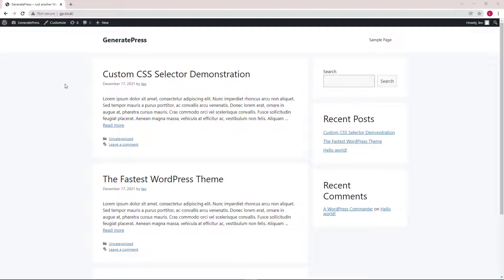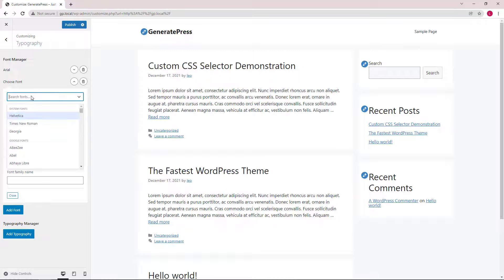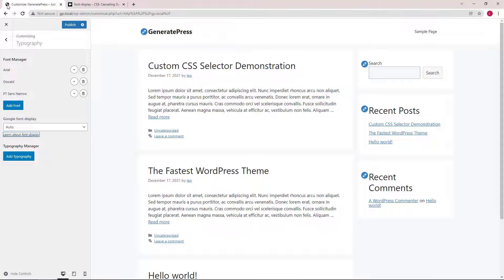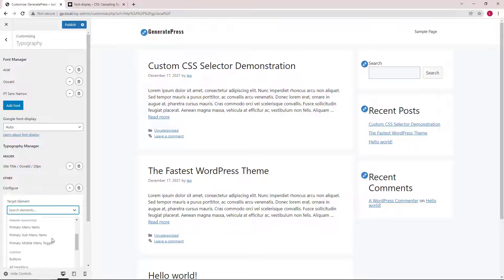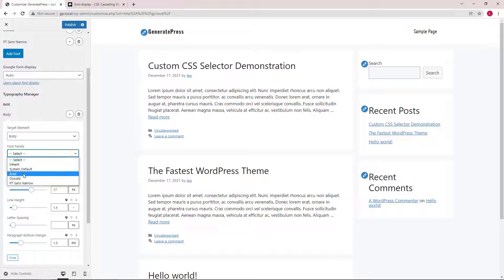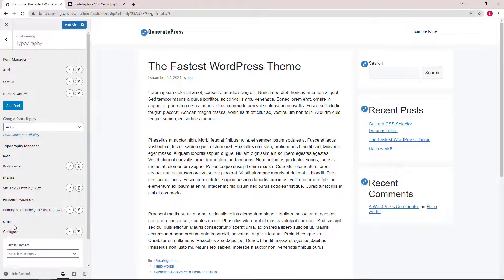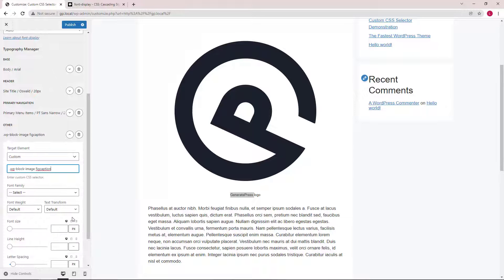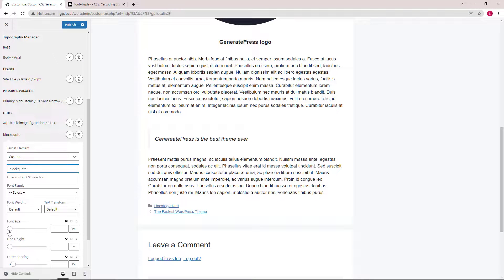GeneratePress - Dynamic Typography Demonstration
This video provides a quick demonstration of the new dynamic typography feature introduced in GeneratePress 3.1.